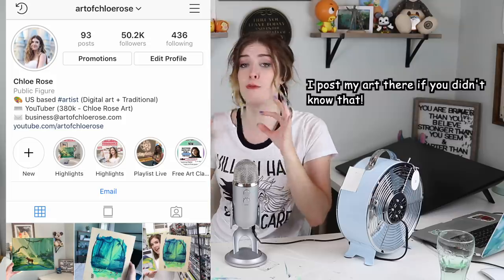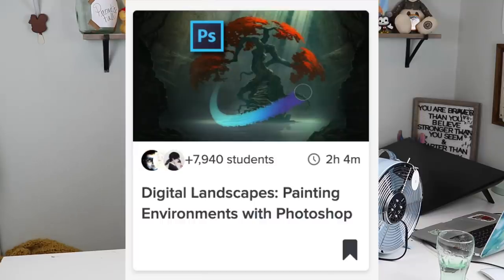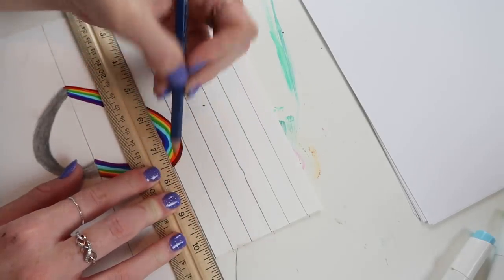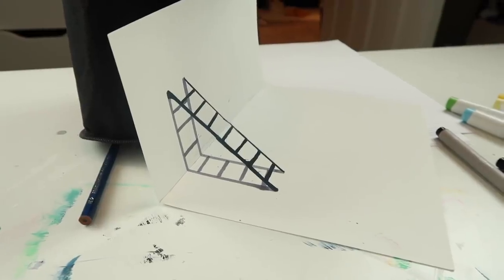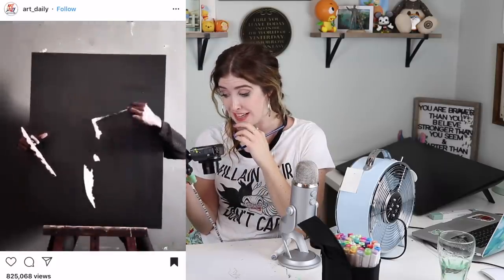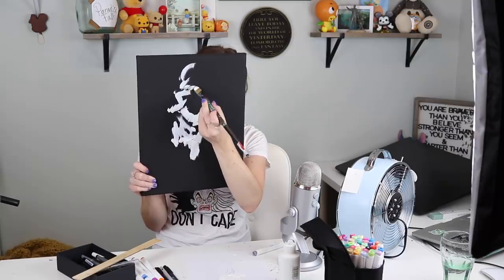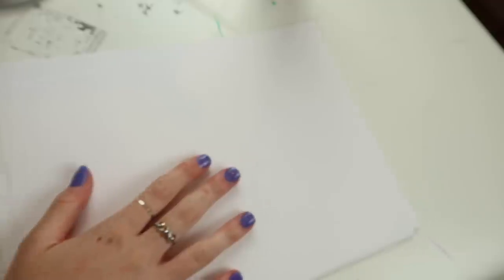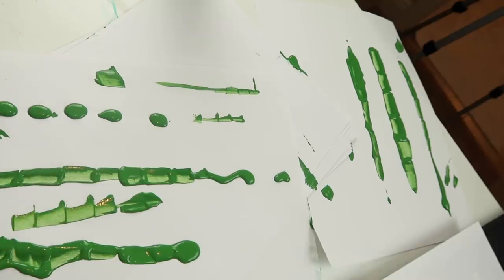ARTIST Tests VIRAL Instagram ART Videos!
Today I tested some viral art videos on Instagram! Not hacks this time, just insanely talented artists making some crazy artwork in the weirdest ways. The expectation vs reality is pretty strong...The videos are viral for a reason...

MY LINKS;